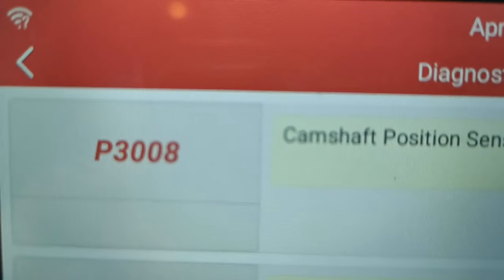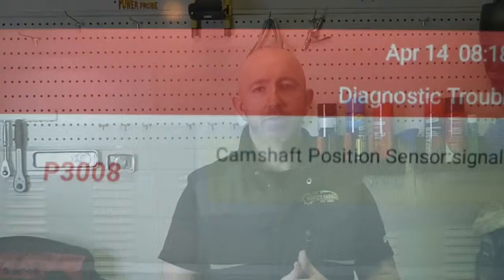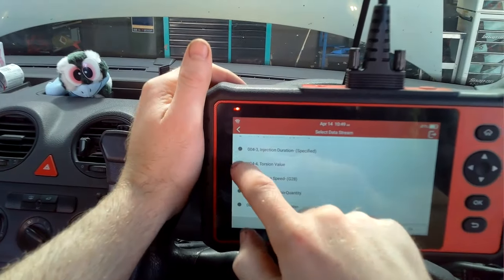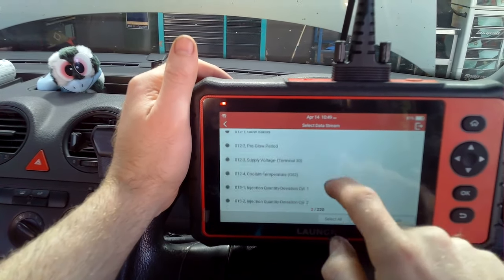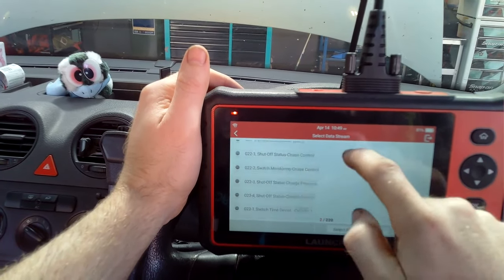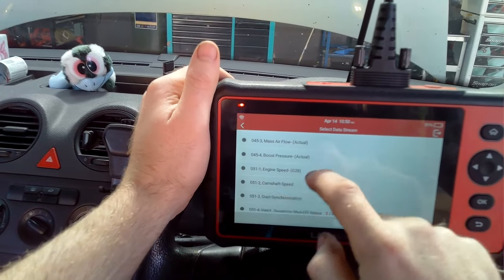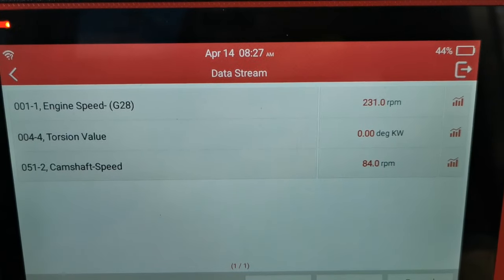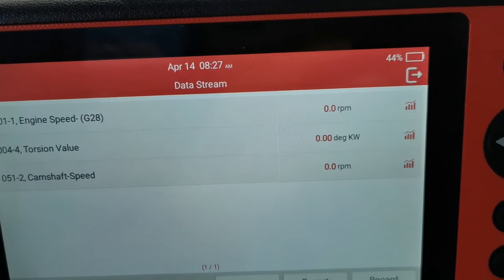Volkswagen TDI Cranking But No Start Fault - Found & Fixed - How To DIY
Cranking / turning over but failing to start on a VW 1.9 TDI engine.
In this video I go over the process on how I found and fixed this fault.

Exact vehicle details : VOLKSWAGEN CADDY 2K 1.9L BJB, BLS SOHC 8v Turbo Diesel Inj. 4cyl 77kW 6sp Auto DCT Van FWD [01/06 - 12/10] Diesel

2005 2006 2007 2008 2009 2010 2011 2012
 BJB, BKC, BLS, BSV, BXE
Audi A3 Mk2 BKC:  BXE: SEAT Ibiza Mk4 SEAT León SEAT Altea SEAT Toledo Mk3 Škoda Fabia 5J Mk2 Škoda Roomster Škoda Octavia Škoda Superb Volkswagen Golf Mk5 VW Jetta Mk5 (BKC: 05/05-??/09, BLS: 08/05 - 09, BXE:  VW Golf Plus BLS: 05/07-12/08, BXE: 05/07-01/09), Volkswagen Touran , VW Passat B6, BXE:  Volkswagen Caddy Mk3